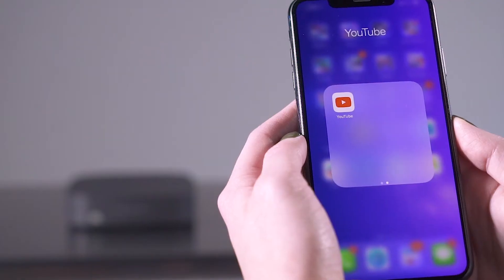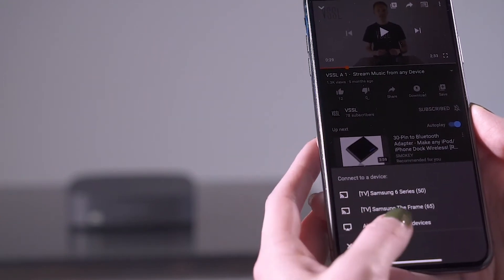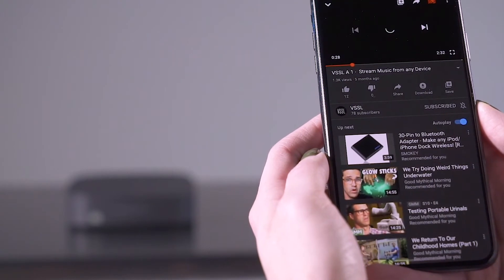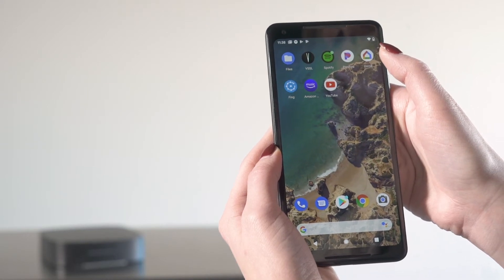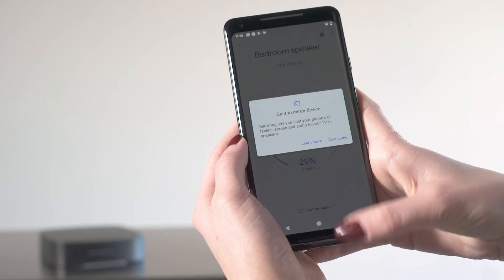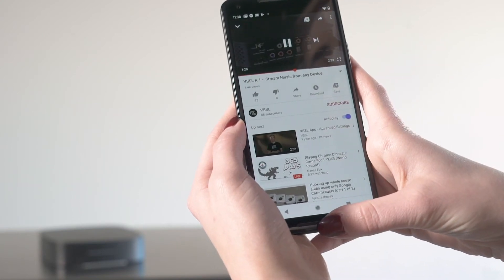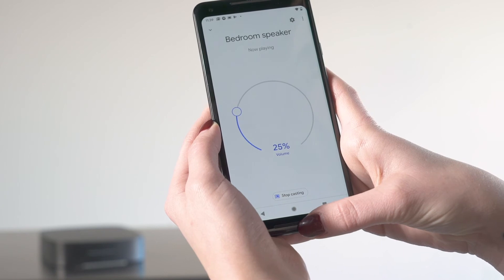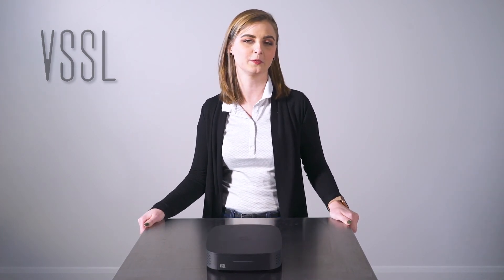A 1 Cast From Youtube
Learn how to cast your audio from YouTube.